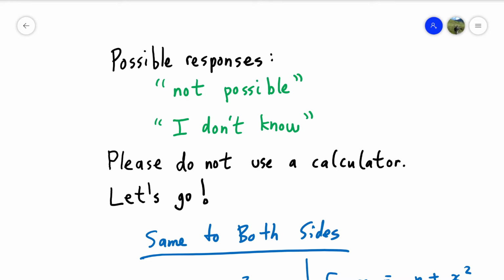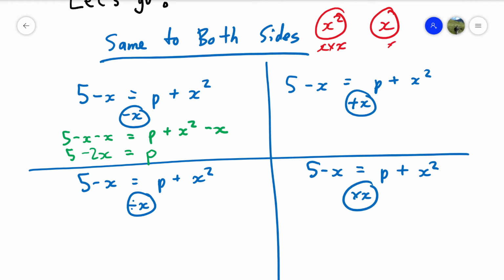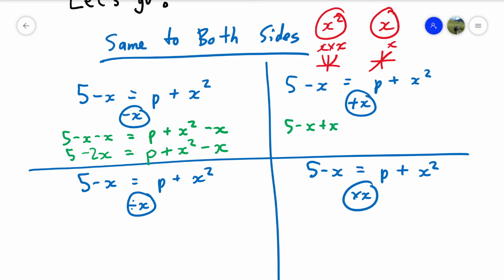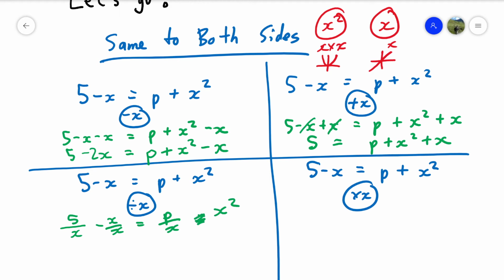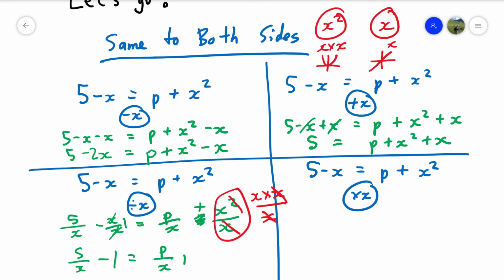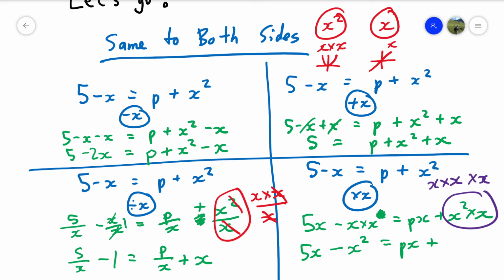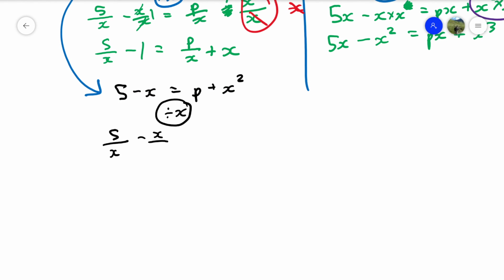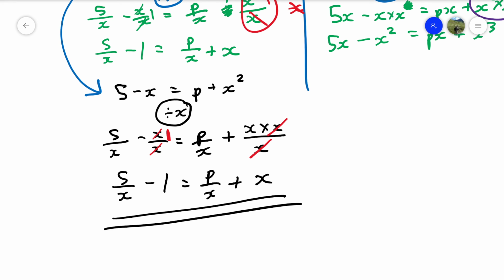Bonus Lesson 3.1 "Same to Both Sides" (in the "20 Free Maths Tutorials" series)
Bonus content about "same to both sides" for lesson 3 in the "20 Free Maths Tutorials" series.

00:05 question 1

TARGET AUDIENCE